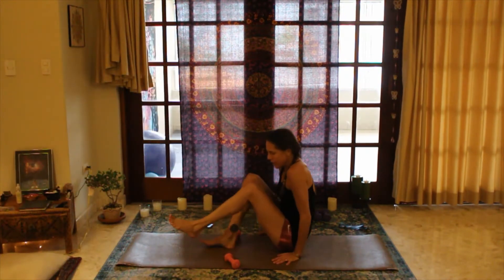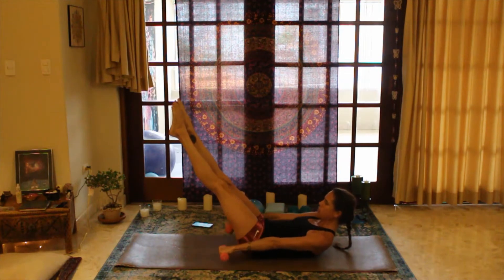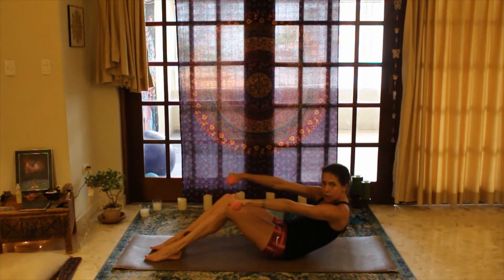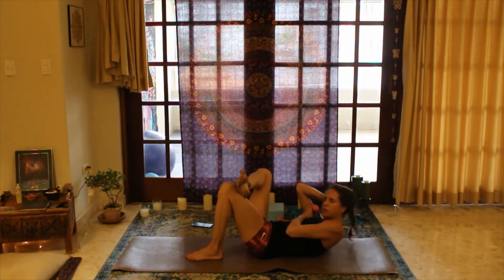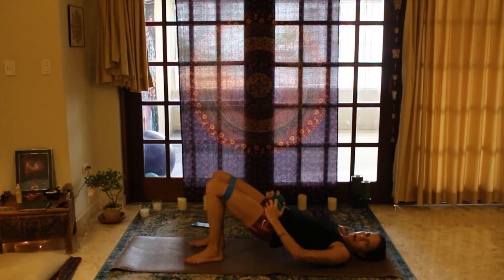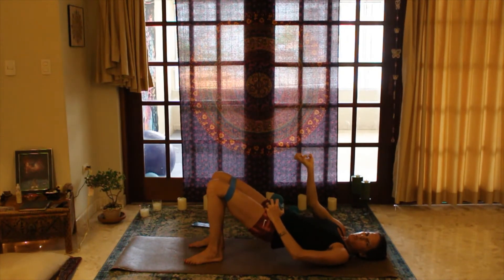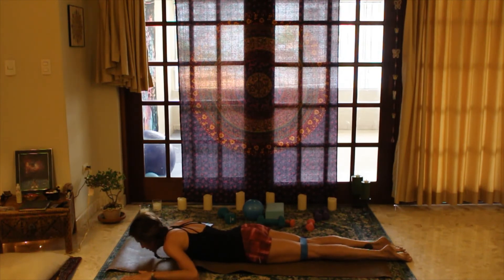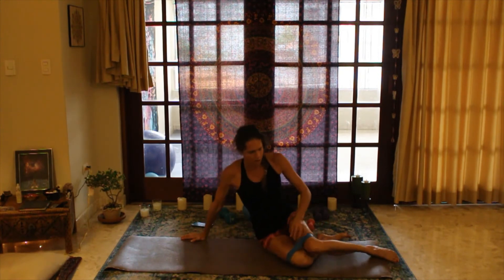Yogaton, Session 11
This 30-minute workout is mostly down on the mat and focuses on abs and glutes with some arm and chest work. There is no stretching or cool down.

Optional Equipment:
- 1 set each of light, med, and heavy weights
- 1 resistance band
- 1 ball or block

YouTube: Unity. Yoga + Pilates